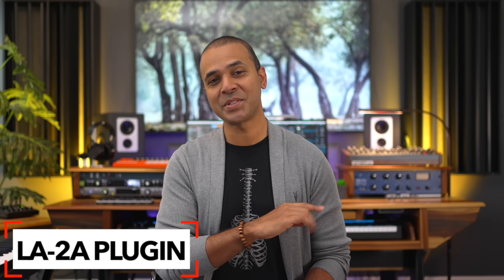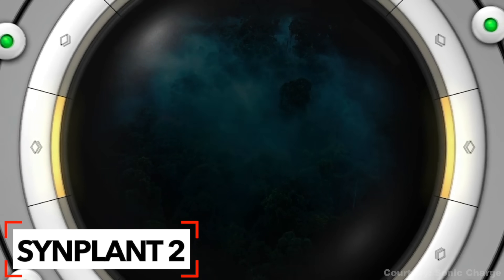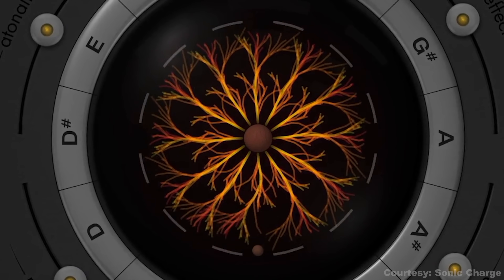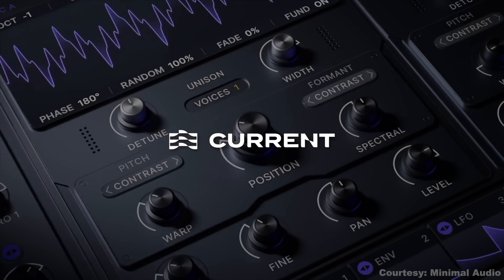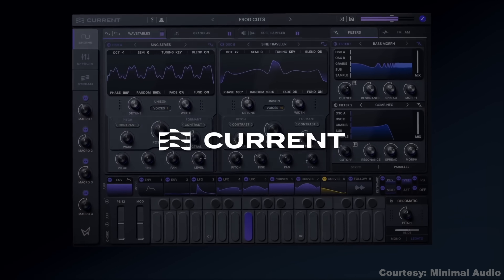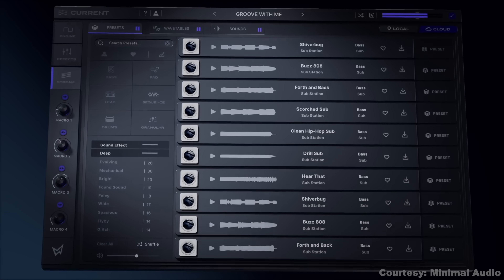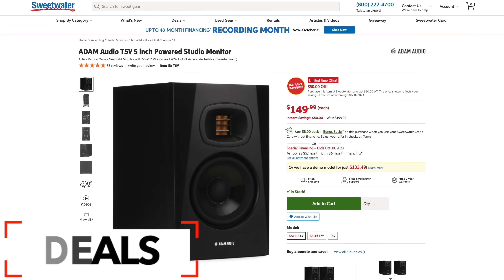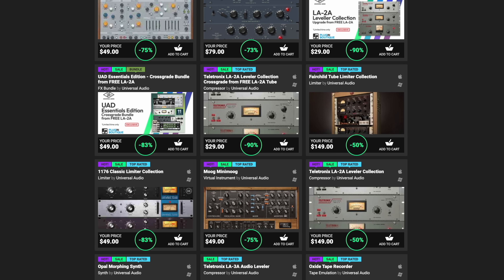THIS STUDIO IN YOUR EAR! Free LA2A Plugin, Synplant 2, MiCreator Studio, and more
⬇️ Links here ⬇️
2. MiCreator Studio
4. Adam T5V Speakers DEAL
5. UA Plugins DEAL

This is the latest news from the music production world. The LA-2A plugin by Universal Audio is free until the end of the month. Synplan 2 is out and has AI features. Minimal Audio releases a new synth called Current. And Sonarworks has a new add-on with virtual monitoring. Dharti and I will also unbox the new MiCreator by Austrian Audio which is a microphone and audio interface in one!